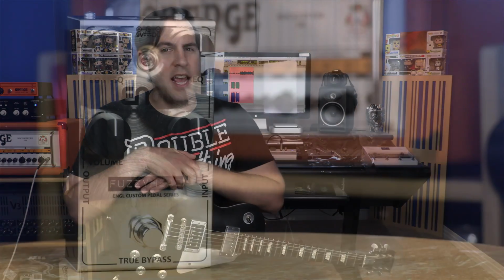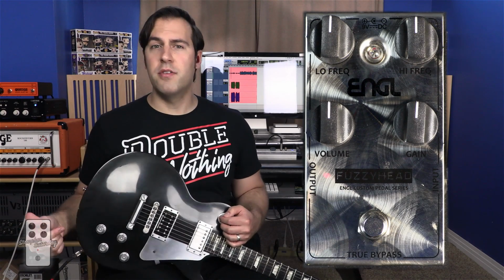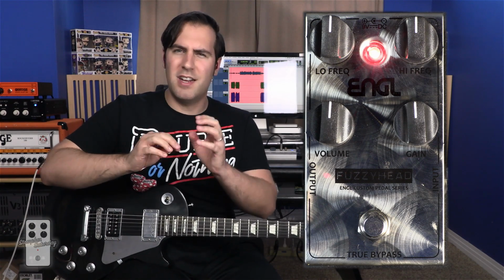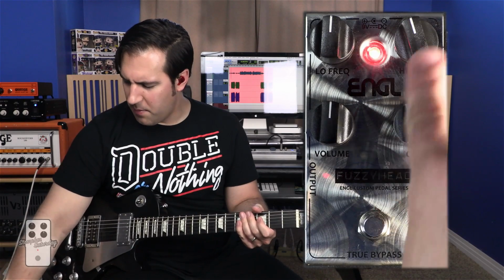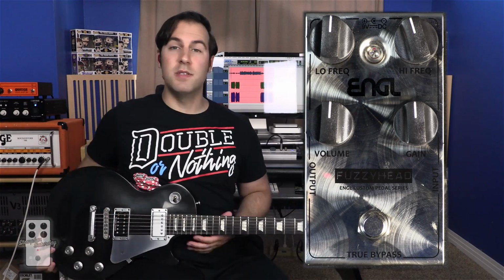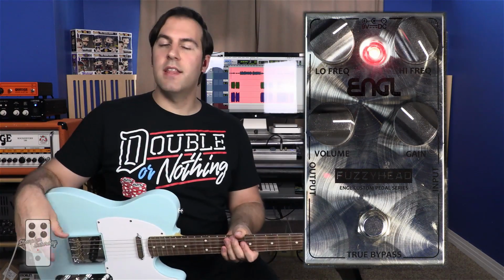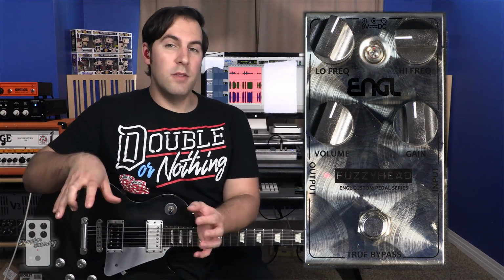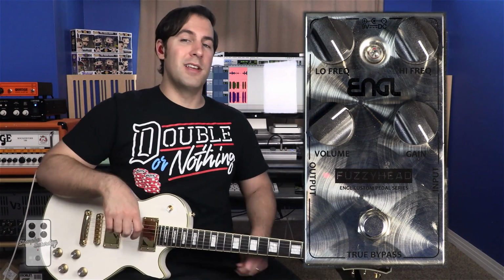A Fuzz For Those Who Hate Fuzz | ENGL Fuzzyhead Demo & Review | Stompbox Saturday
TIMESTAMPS:
0:00 - Playing Intro
1:15 - Features Rundown
2:36 - Range of Knobs (Gain & EQ controls) w/ Humbuckers
7:36 - Range of Knobs w/ Single Coils
11:31 - Sample Setting 1 "Warm Clean Up Fuzz"
12:57 - Sample Setting 2 "Squishy Fuzz"
14:15 - Sample Setting 3 "Eye Izz Teh Doomz"
16:28 - My Two Cents & Outro

What's going on my friends?!? Sean Pierce Johnson here and welcome to this week's episode of Stompbox Saturday! Today on the show we are looking at ENGL's new fuzz pedal: Fuzzyhead. To me, Fuzzyhead is a fuzz pedal for people who don't like fuzz pedals. Even if you ONLY put all knobs at noon this pedal delivers on so many levels!
We're going to demo the Fuzzyhead with humbuckers AND single coils PLUS I'll give you a few sample settings to get you started.